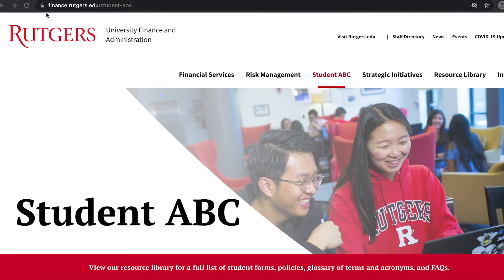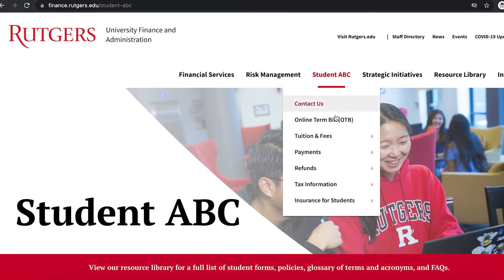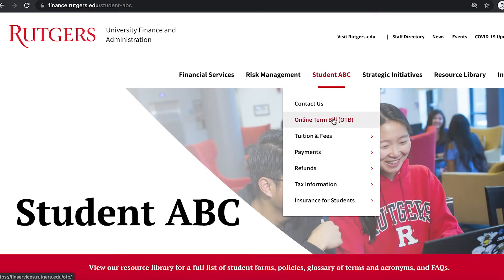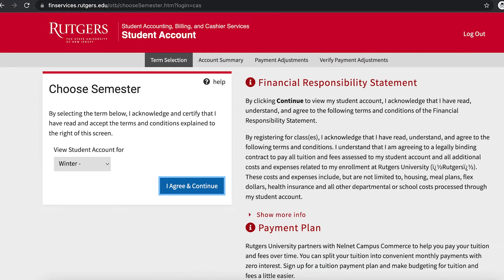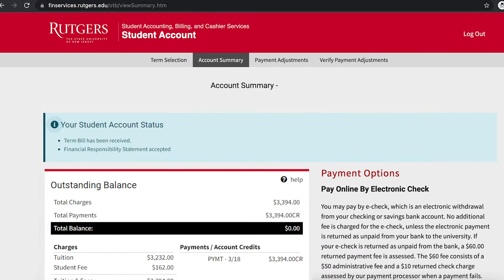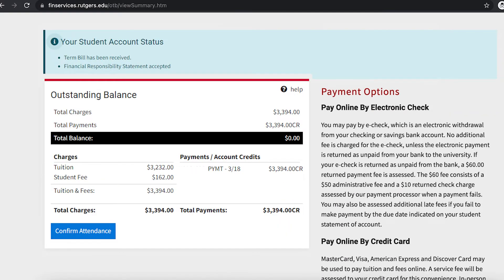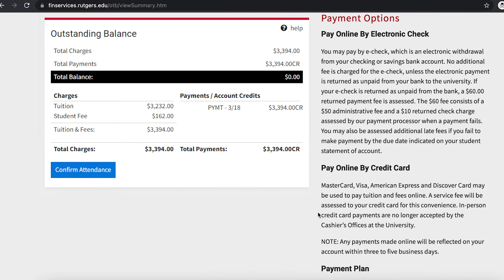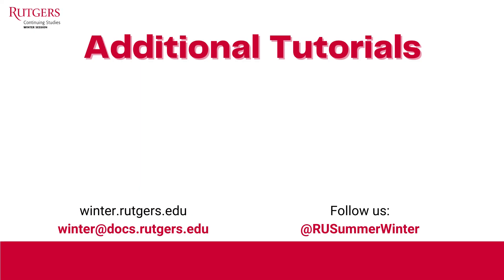Rutgers Winter Session Registration Tutorial 5: Pay Your Online Term Bill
Learn how to pay your online term bill in this step-by-step tutorial.